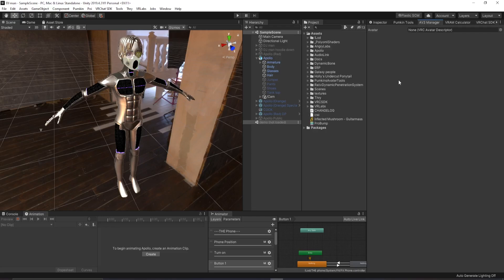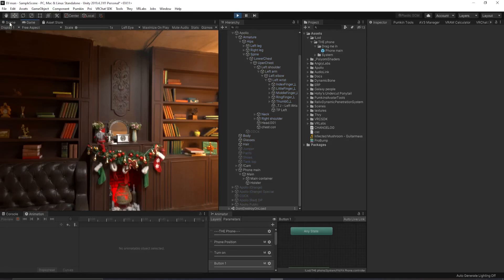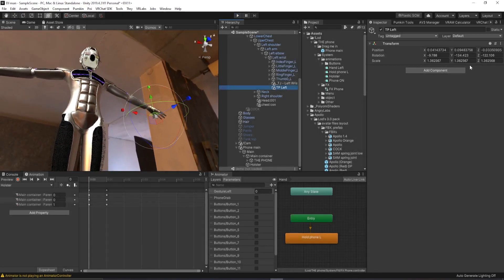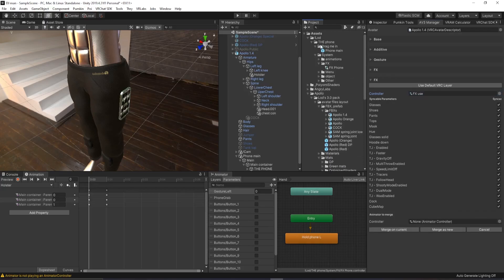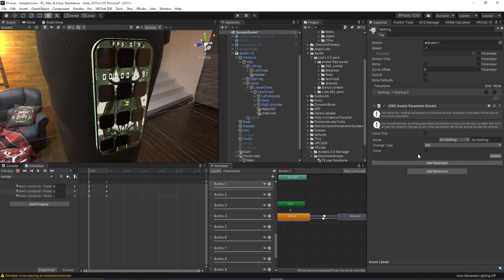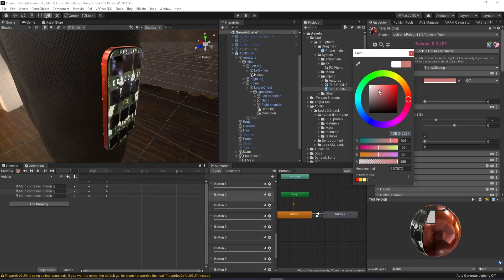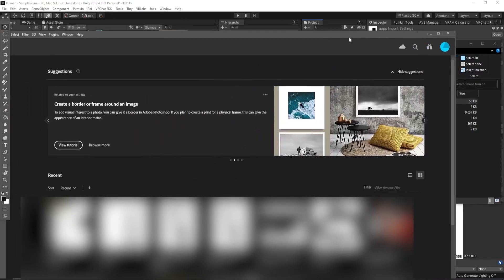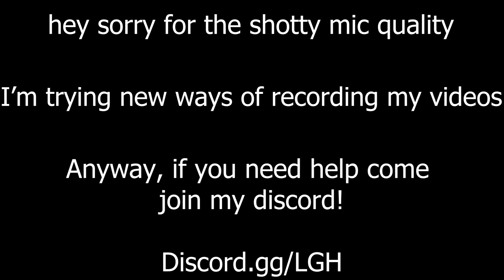VRChat Phone system setup -guide-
A guide on how to set up my vrchat phone system for your avatar!

PLEASE NOTE: this system if designed to be used with write defaults OFF